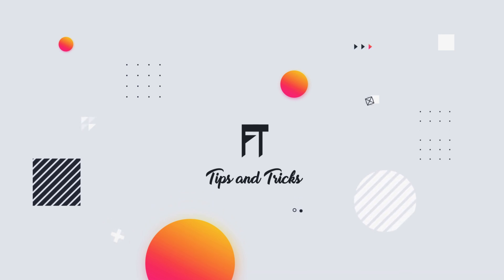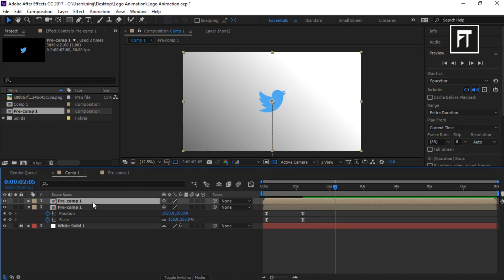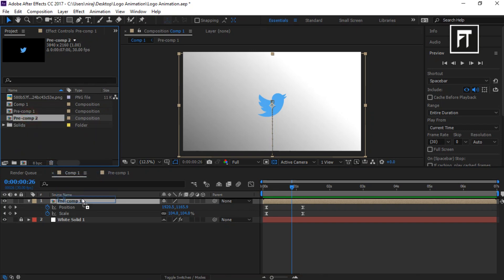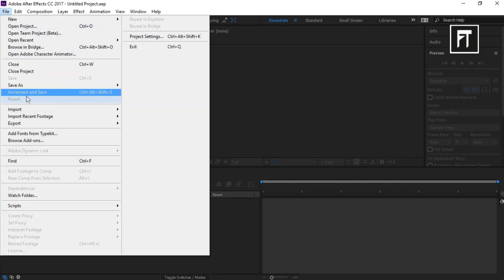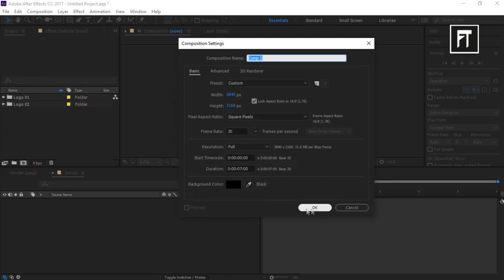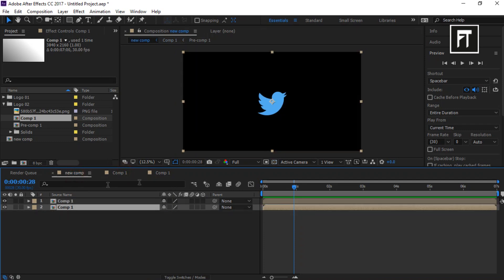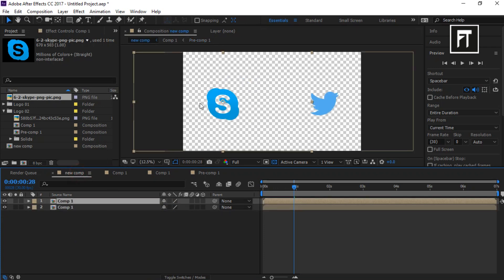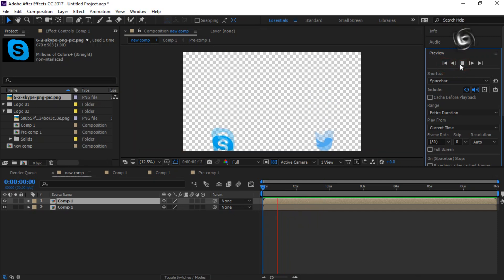Duplicate Pre-Composition in After Effects - After Effects Tutorial - Extend Placeholders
Hey Welcome,
To Another After Effects Tutorial. Today we are going to see how to duplicate a precomp and make it independent after effects so  you can reuse the pre-compose layer as much as you want, so to avoid a time consuming task to recreate same animation for other elements .
This tutorial is also going to cover precompose after effects, - Duplicate Precomp , pre composition after effects, how to make reuse of pre composition in after effects, how to edit templates in after effects, after effects pre compose tutorial, after effects precompose multiple layers, duplicate a precomp and make it independent after effects , extend placeholders as much as you want.
So don't just repeat, reuse Pre-Compose as well.